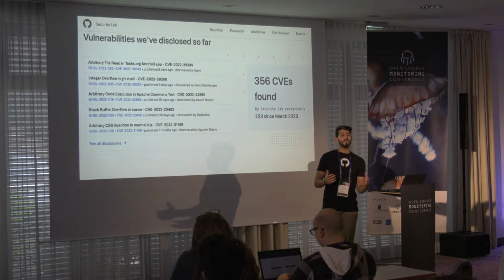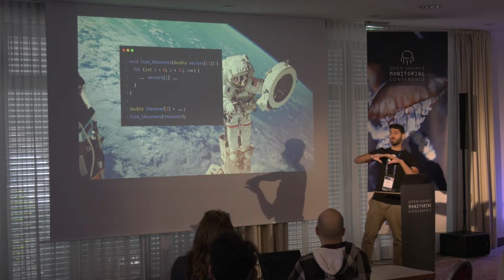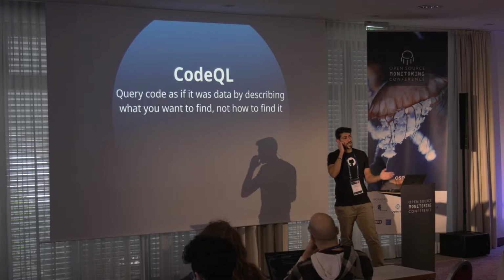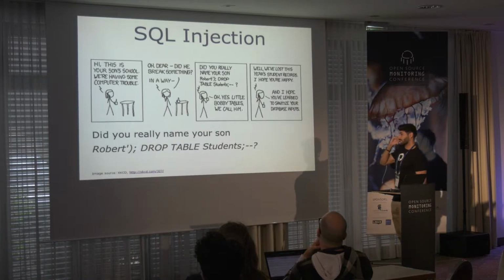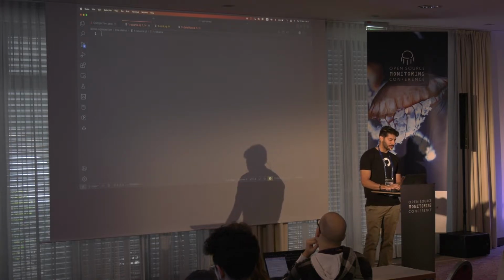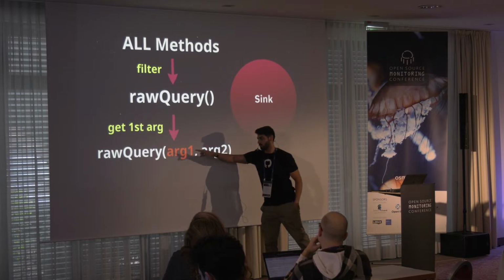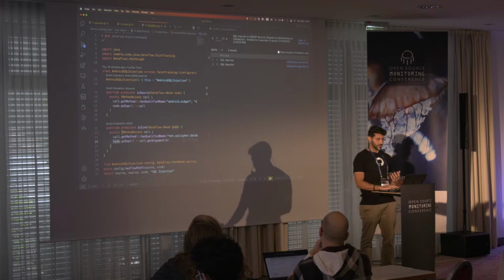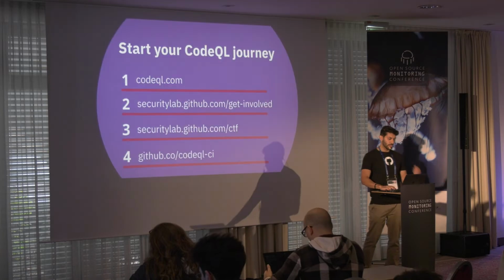OSMC 2022 | Security as Code: A DevSecOps Approach by Joseph Katsioloudes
Security as Code (SaC) is the methodology of codifying security tests, scans, and policies. Security is implemented directly into the CI/CD pipeline to automatically and continuously detect security vulnerabilities. Adopting SaC tightly couples application development with security and vulnerability management, while simultaneously enabling developers to focus on core features and functionality. More importantly, it improves the collaboration between Development and Security teams and helps nurture a culture of security across the organization. In this session, we will
review lessons learned from DevOps to implement a thriving DevSecOps culture, in particular how we can make developers contribute security checks with the SaC approach. We will introduce CodeQL, a language that allows us to implement security checks with code. We will demo how we can code queries for vulnerabilities and misconfigurations so they can be identified as soon as they hit your CI/CD pipeline.